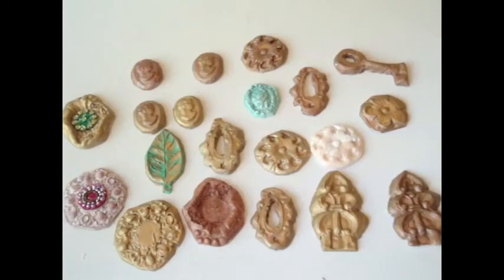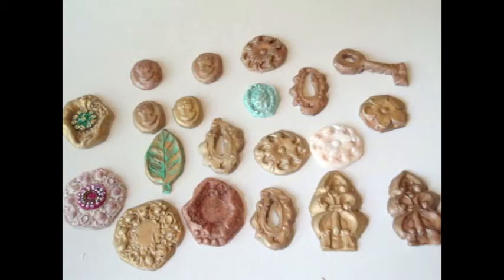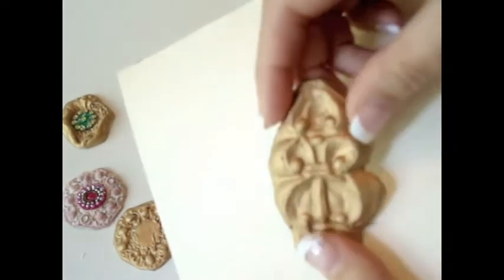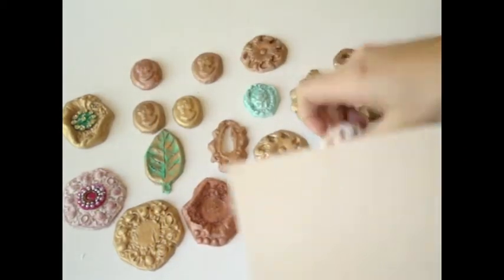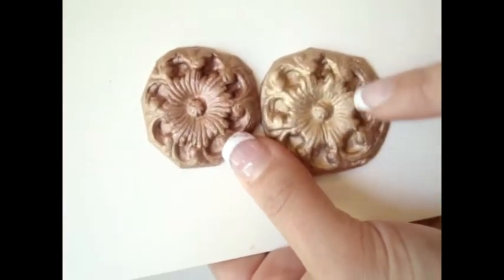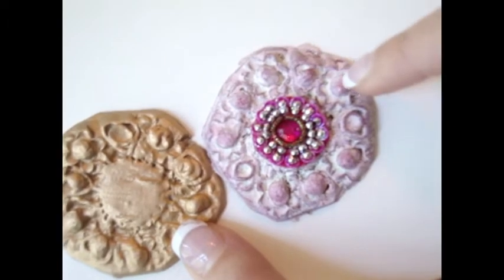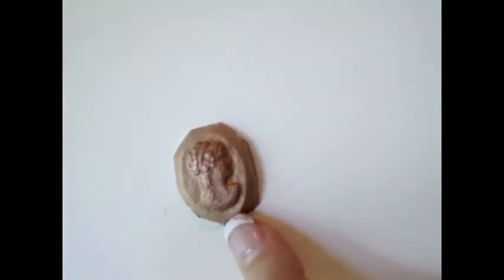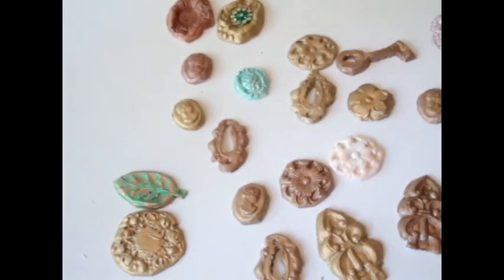My Handmade Clay Embellishments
Just wanted to share with you some of my handmade clay embellishments.  Thank you Sally for inspiring me to take my clay and tools out of my closet lol.  Please check out Sallyanne's  tutorial, her link is below! TFW and let me know what you think of these? Hugs
Juliana

Sallyanne's YT - msmustang3